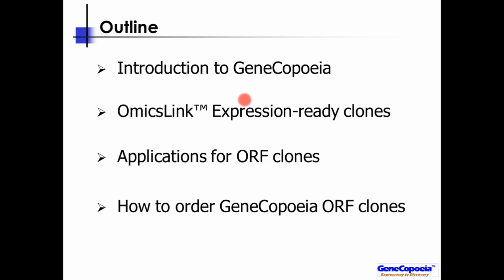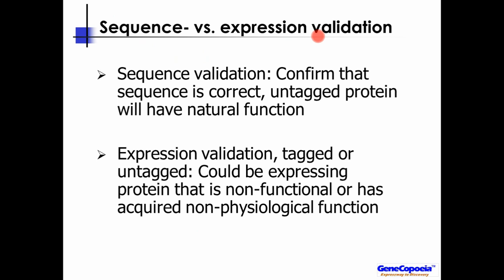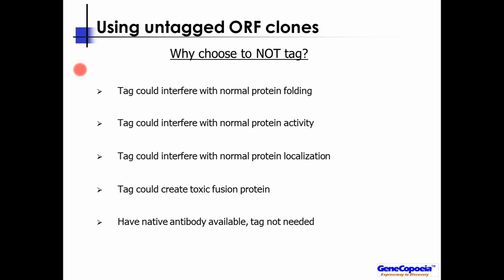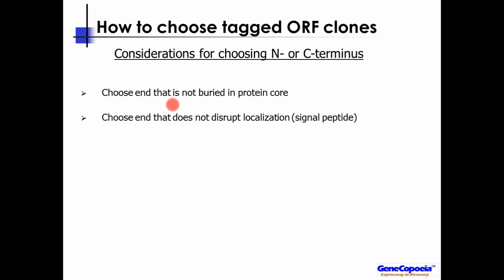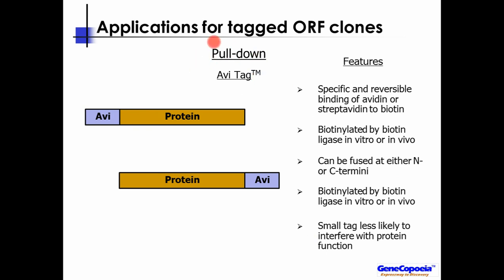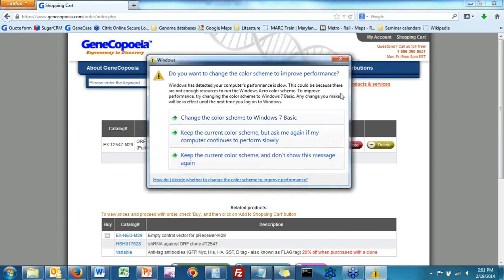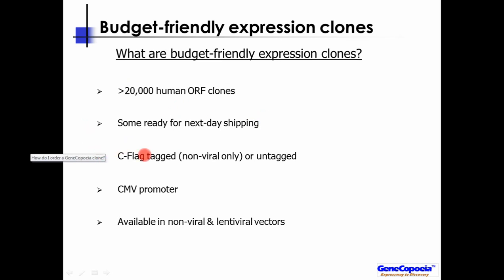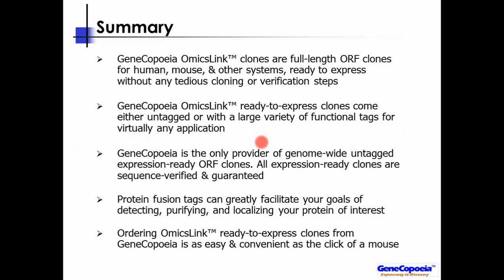Functional Tags For ORF Clones in Your Research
Overexpression of proteins is commonly performed in functional genomics, proteomics and system biology studies. Fusing oligopeptide or protein tags to proteins is a popular strategy for the detection and purification of proteins when a suitable antibody recognizing the native protein is unavailable. GeneCopoeia is the original manufacturer of human and mouse expression-ready, full-length ORF cDNA clones. These clones are available with more than 50 classical, popular tags, as well as powerful multifunctional tags. In addition, GeneCopoeia is the only company with a comprehensive set of native expression clones. In this 45 minute webinar, we will tell you about the utility of the more powerful, next generation tags, and how GeneCopoeia's extensive collection of tagged and native expression ready clones can greatly accelerate your research.